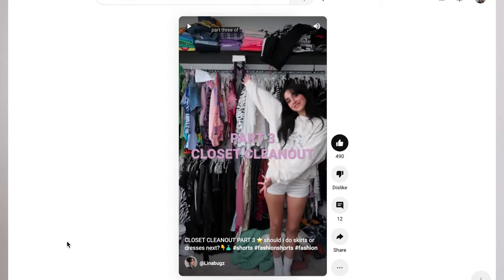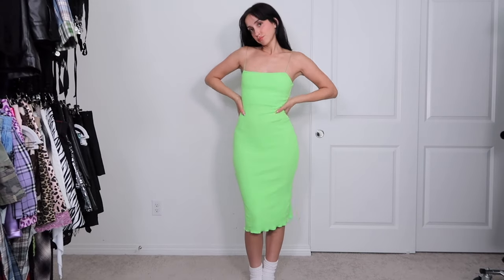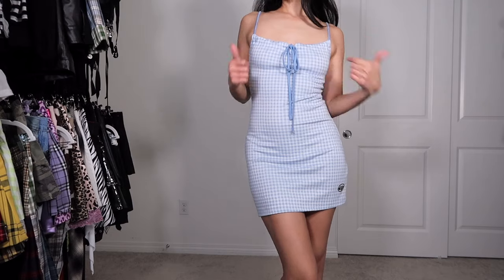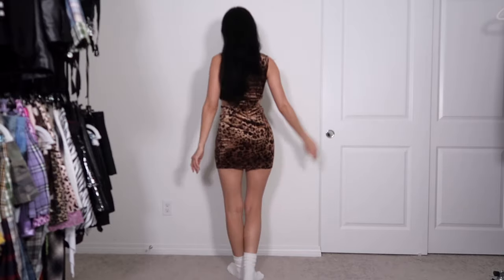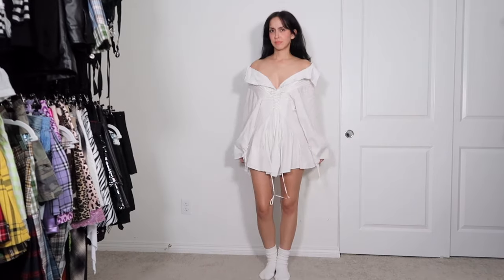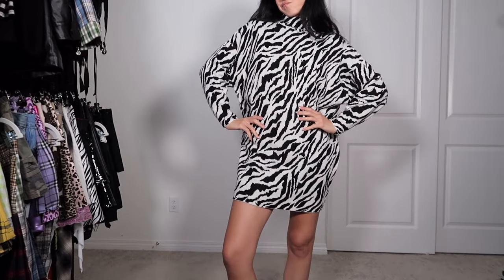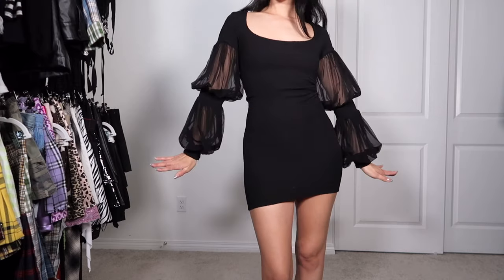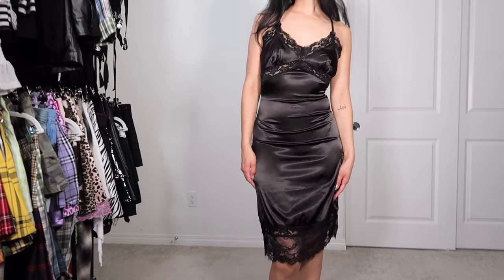CLOSET CLEAN OUT ✨ trying on ALL my dresses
hii. after living in this space for a year i am FINALLY cleaning out my closet. i hope you enjoy! please comment below for what you want to see me declutter next.